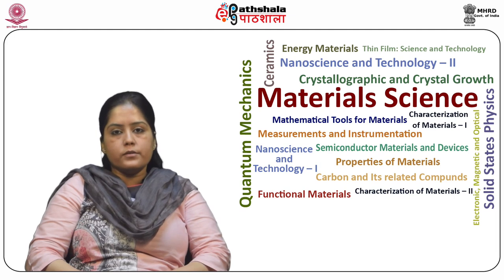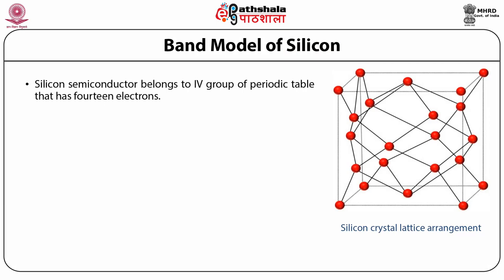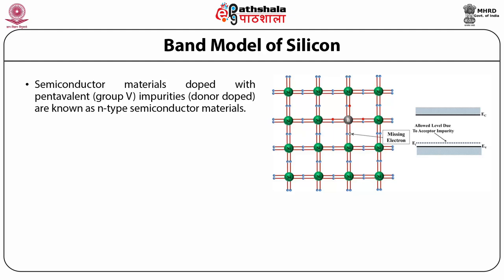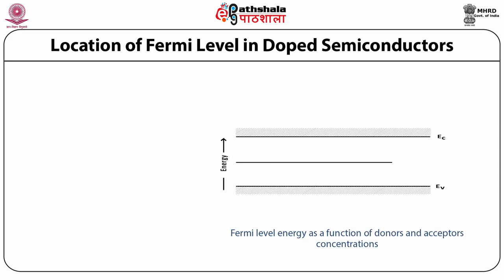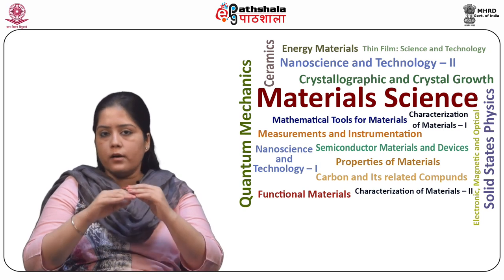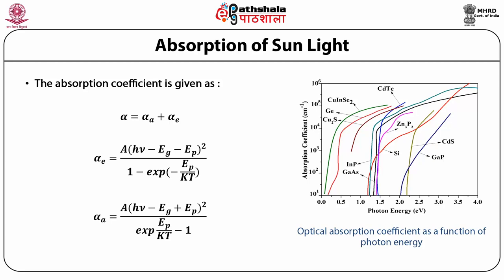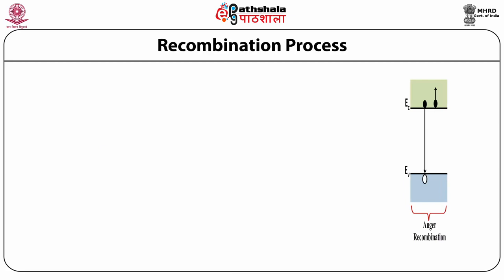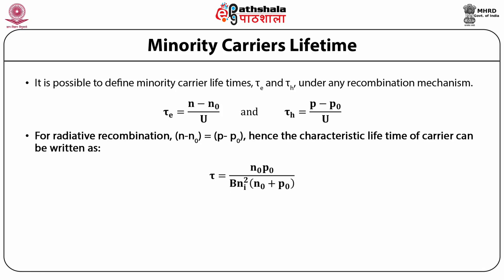Generation and Recombination Process in Solar Cell